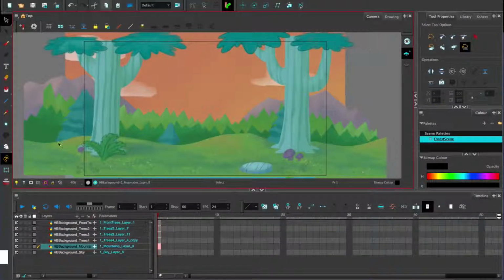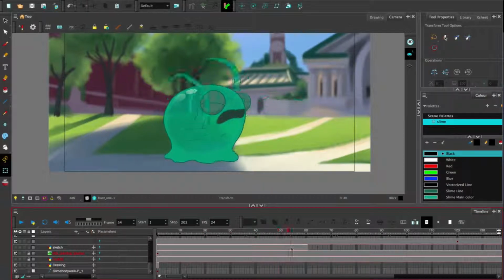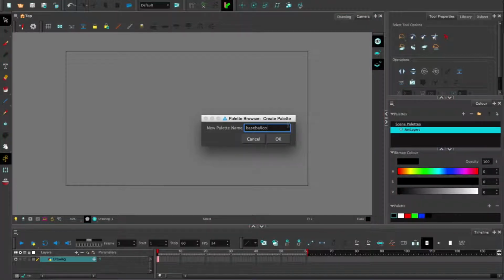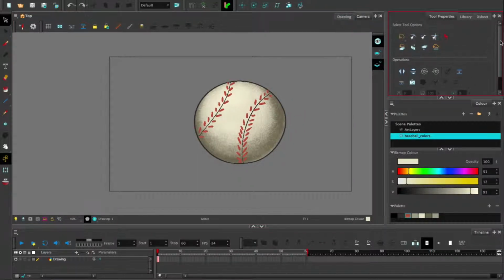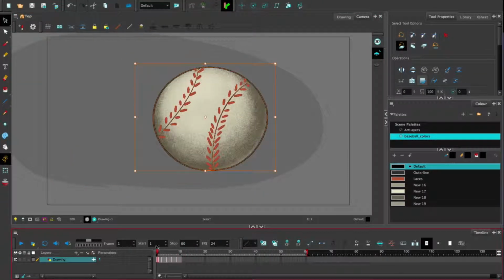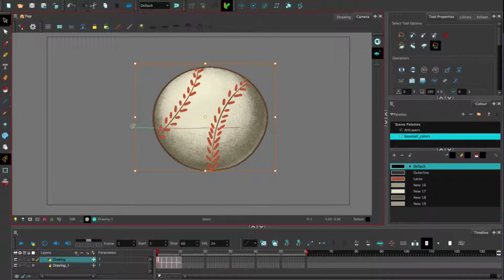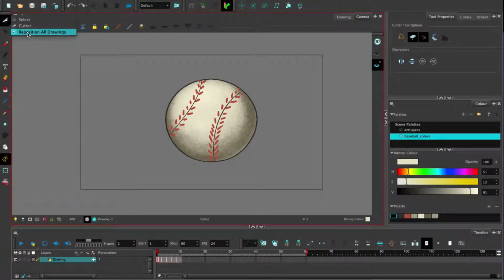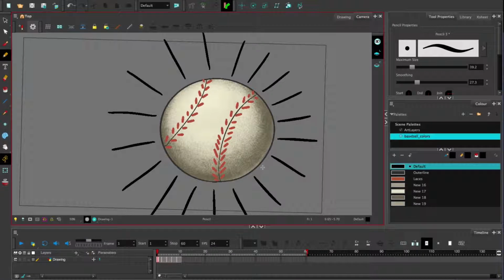01, Art, Tool, Intro